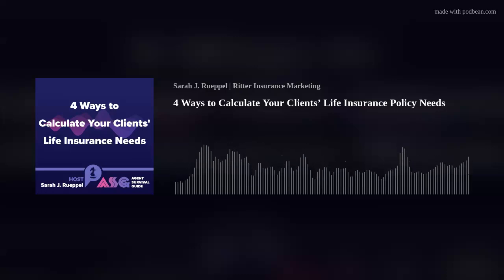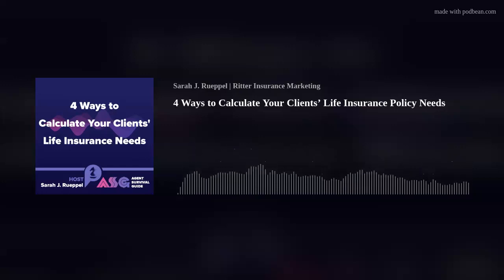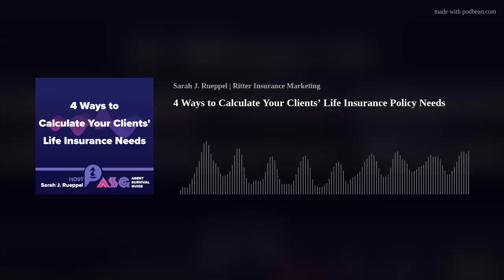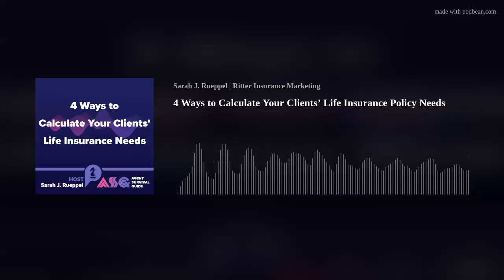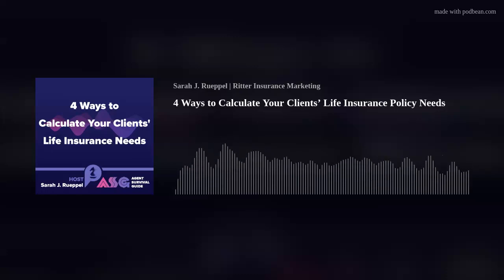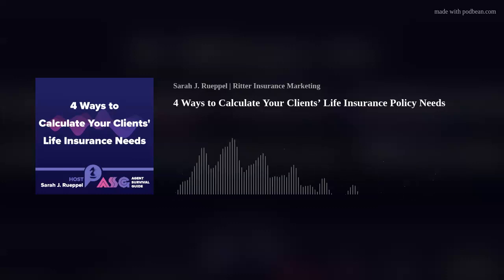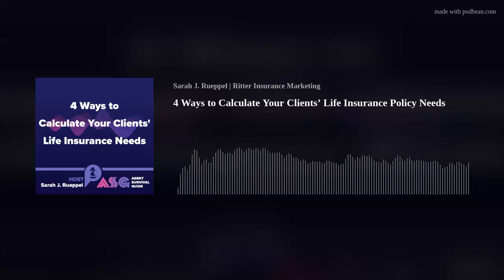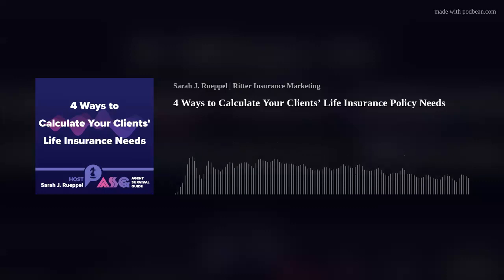4 Ways to Calculate Your Clients’ Life Insurance Policy Needs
Help your clients determine the amount of life insurance they need using these 4 methods! Click play to learn more.

Read text version

Resources:
5 Life Insurance Myths Your Clients May Believe Calculate Your Client’s Life Insurance Needs FREE Worksheet PDF How to Make the Most of Life Insurance Awareness Month Life Insurance for Each of Life’s Stages Life Insurance to Clients with Budget Concerns more to Life Insurance Than Just a Policy

References:
College Free in the United States: Tuition Types &amp; Financial Aids Much Life Insurance Do I Need?